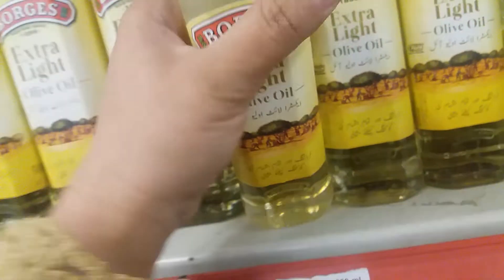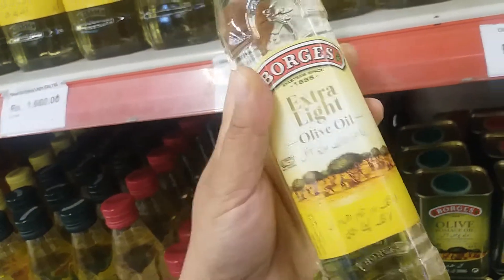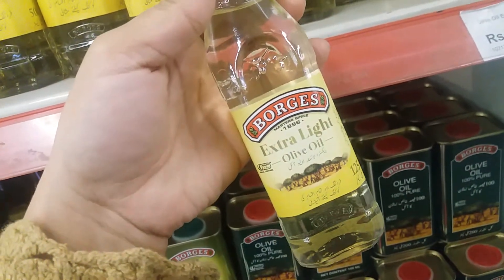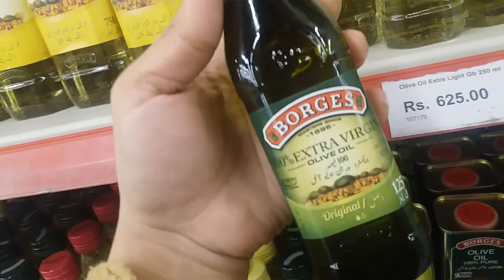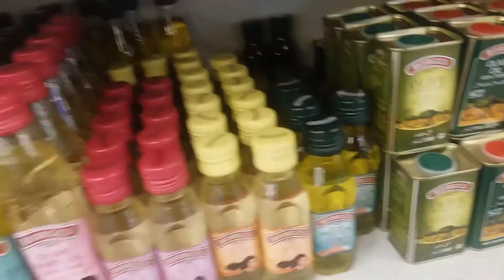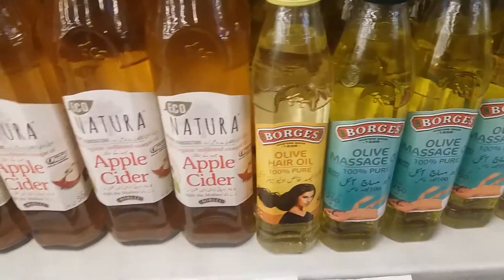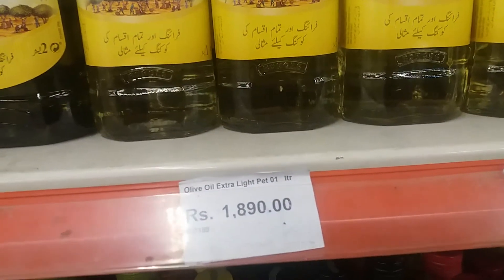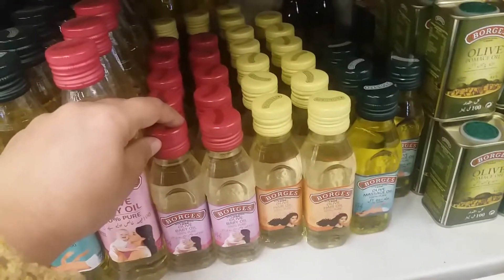Weight lose | grocery part-2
We can lose weight very fast if your grocery list is right.